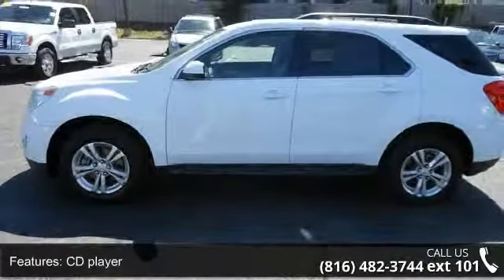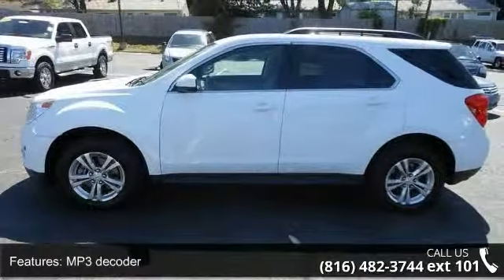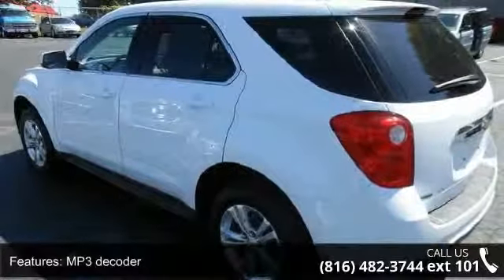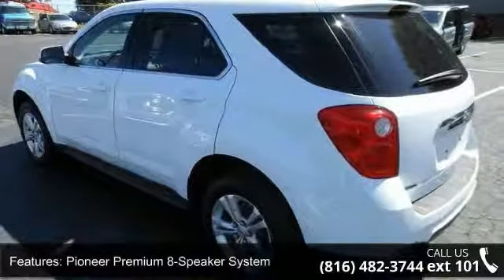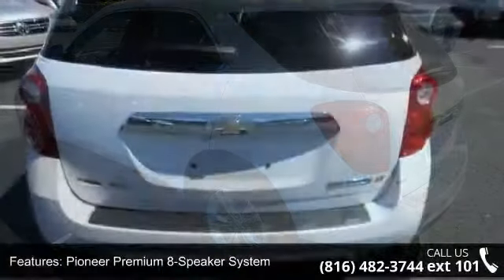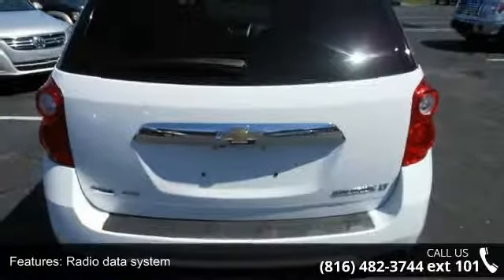2012 Chevrolet Equinox LT - Jay Hatfield Certified Pre-Owned - Lees Summit, MO 64081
AWD. Won't last long! It's time for Jay Hatfield Chrysler Dodge Jeep Ram! There is no better time than now to buy this terrific 2012 Chevrolet Equinox. Motor Trend Buyer's Guide reports Equinox's long wheelbase and standard V-6 engine make it one of the more interesting vehicles in its segment.